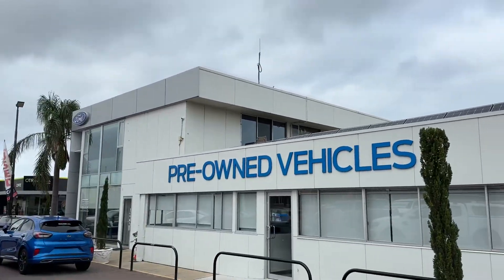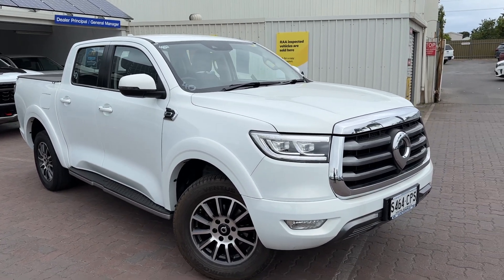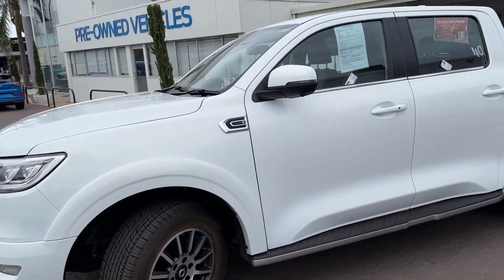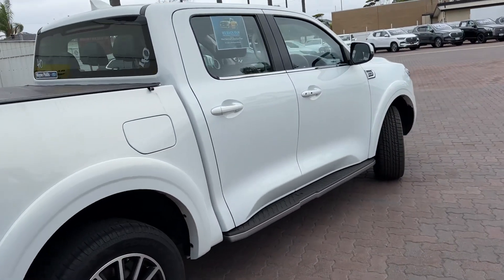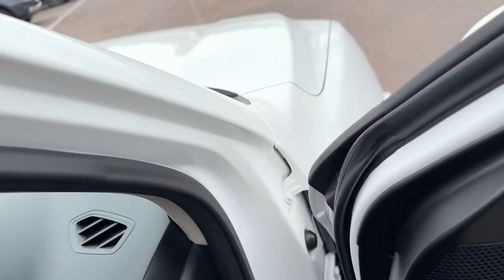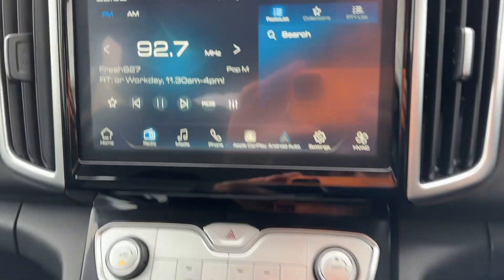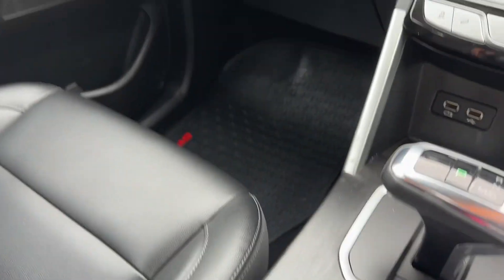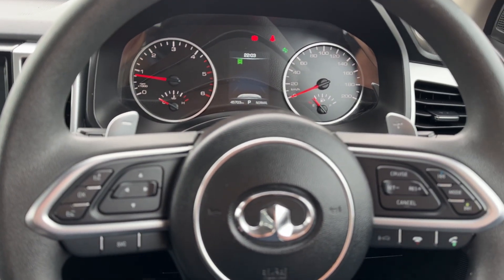2021 GWM Cannon